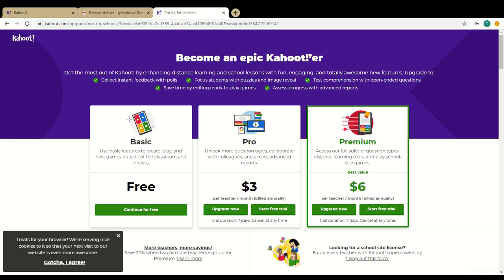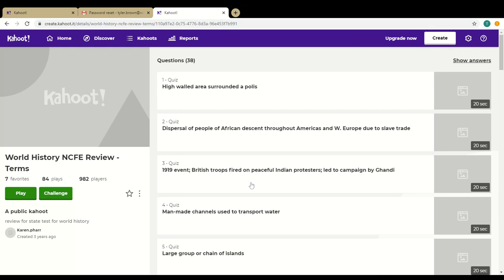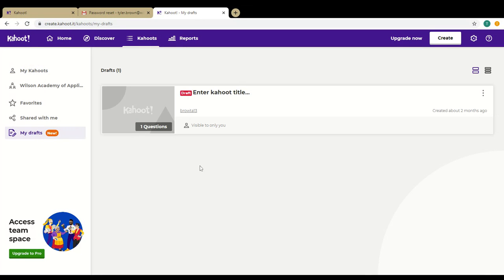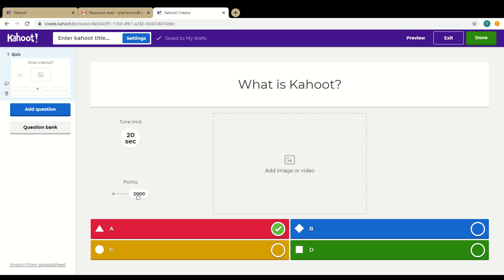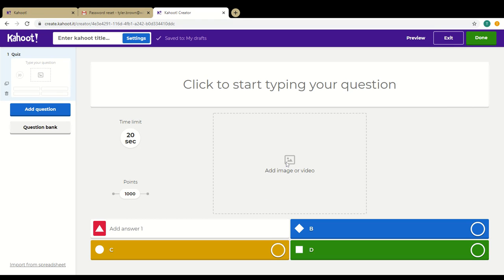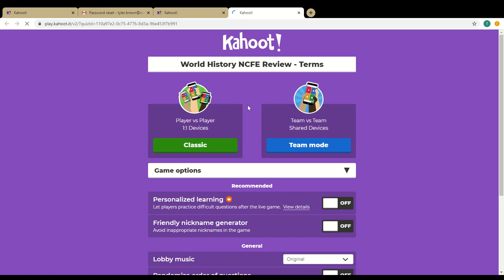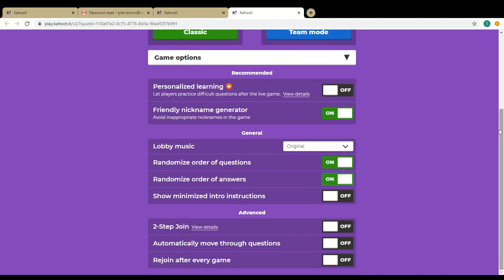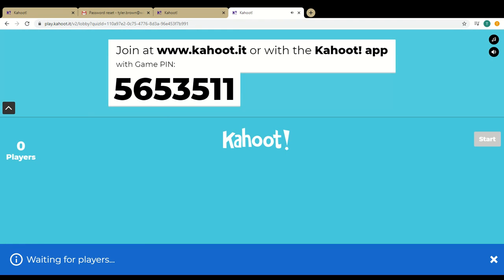How to create and use Kahoot in your classroom